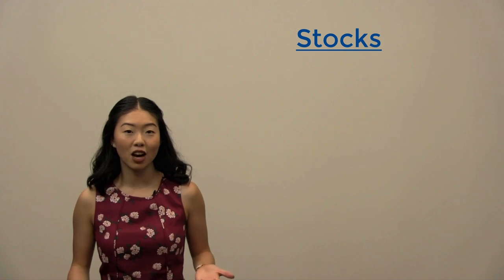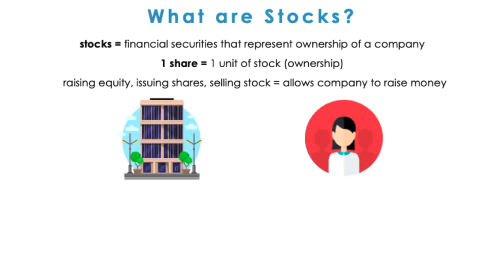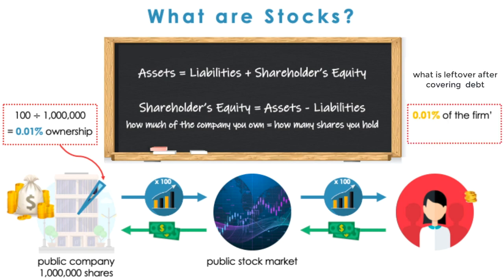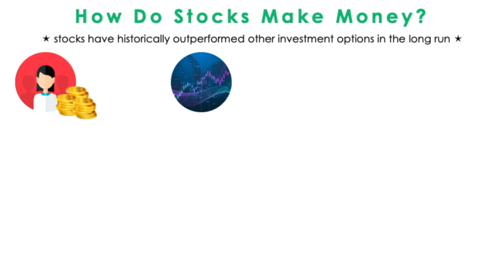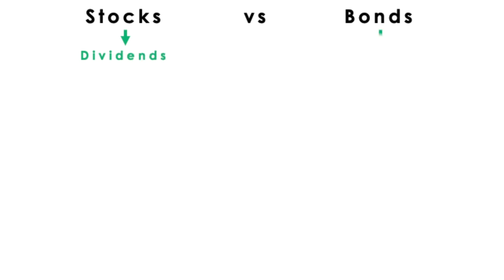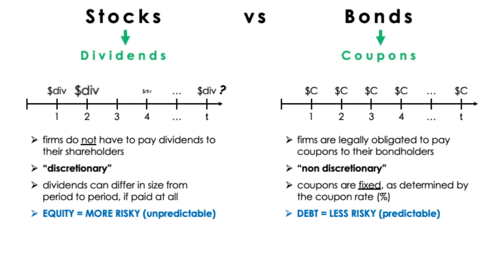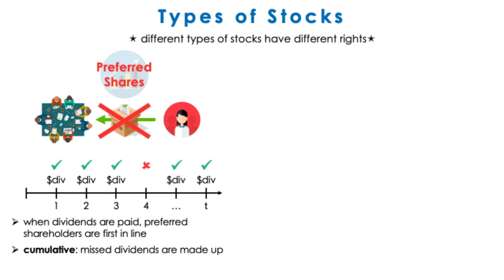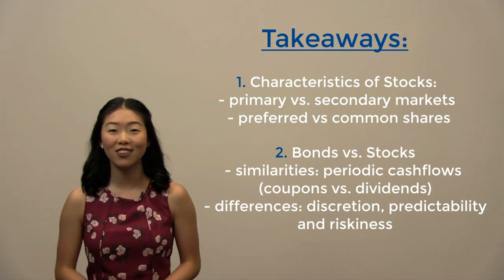Video 15 - Introduction to Stocks and Dividends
What are stocks, what are its characteristics, and how do we find their prices? Theoretical introduction to what stocks are, how they are different than bonds, and the different types of stocks.